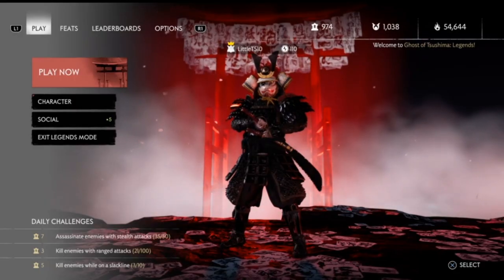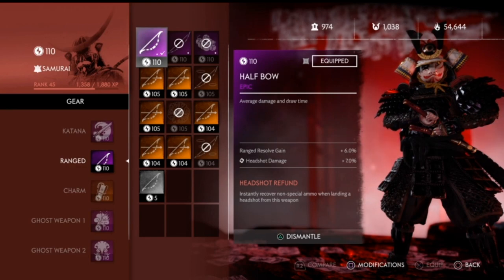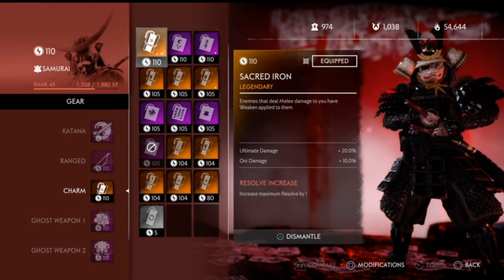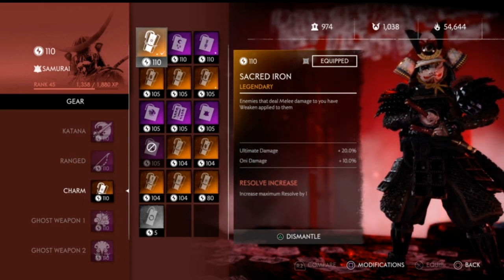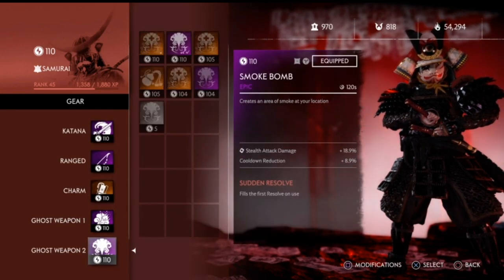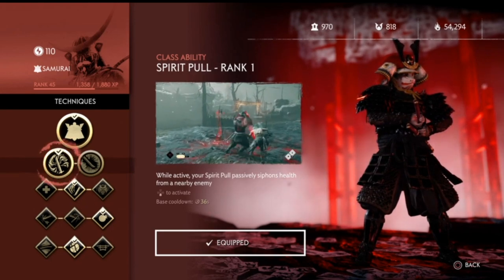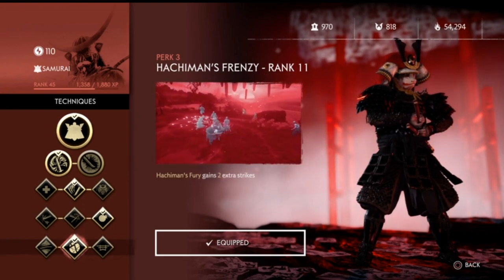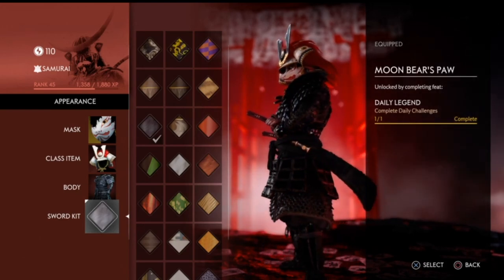Ghost of Tsushima Legends ONI/Ultimate DMG/ Powerful Samurai Build